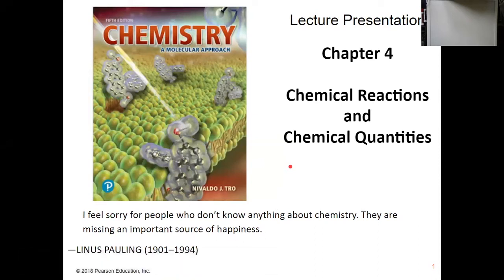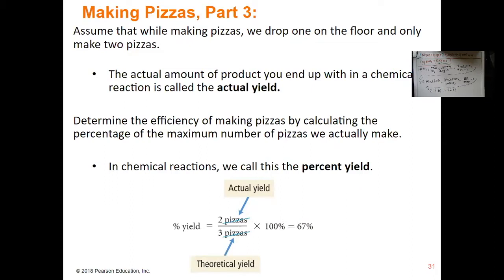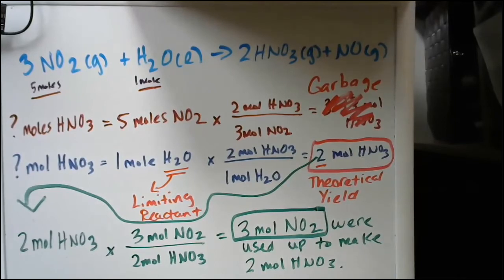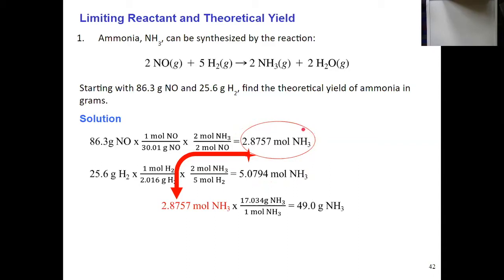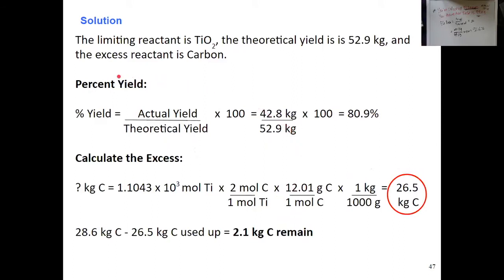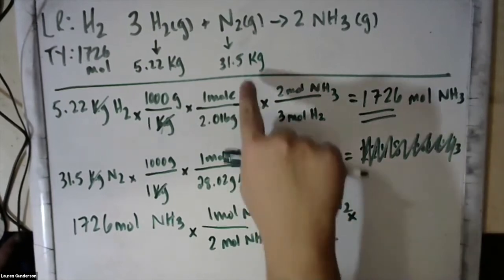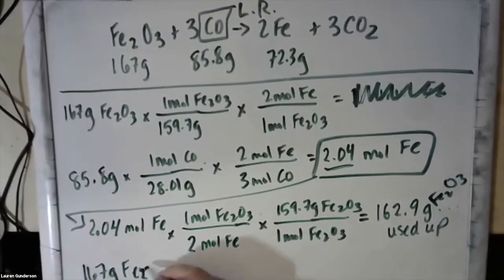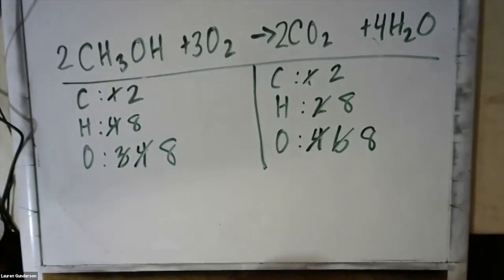Chapter 4: Limiting Reactant, Theoretical Yield, and Percent Yield